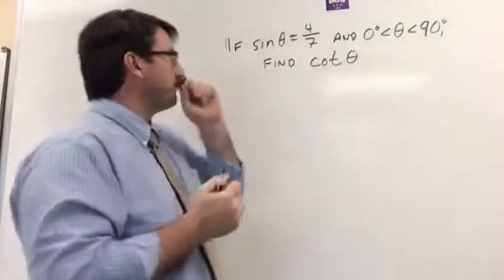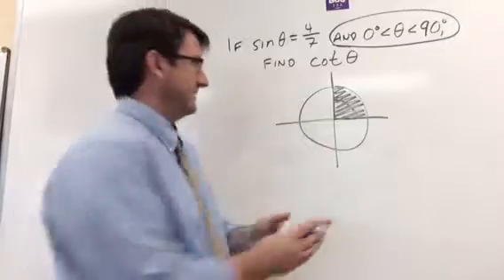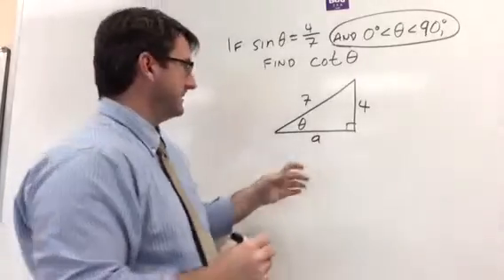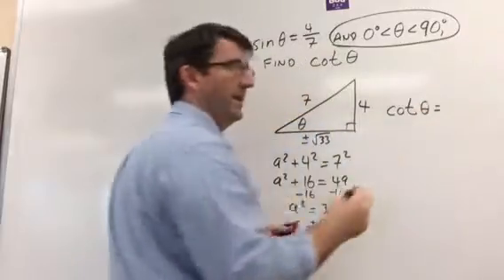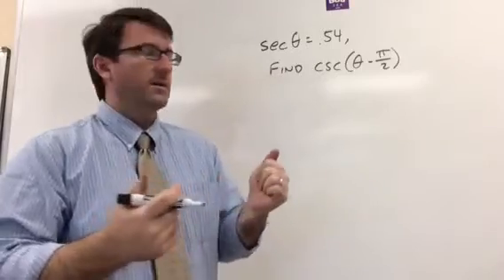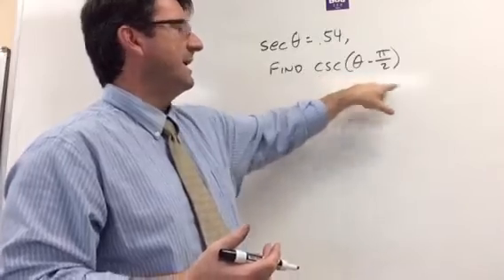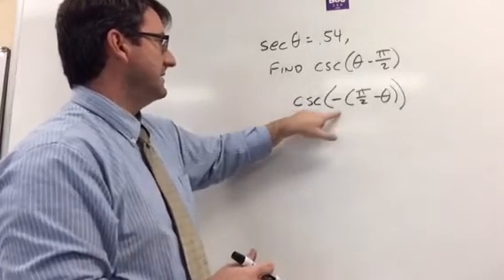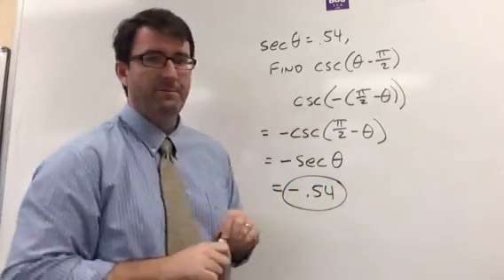2-2 Homework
Trig identities